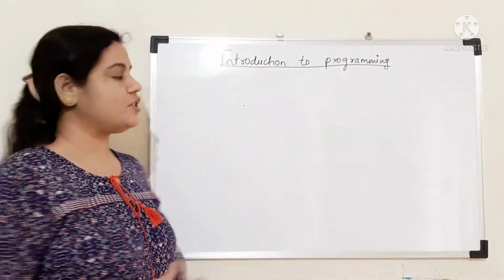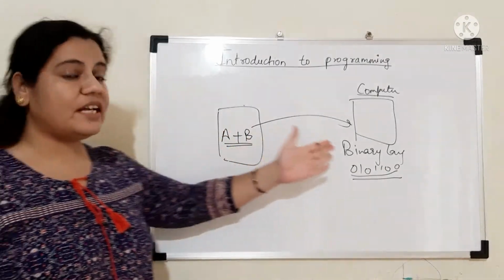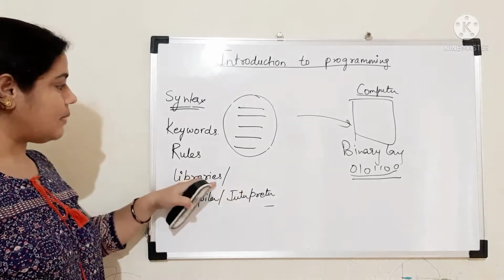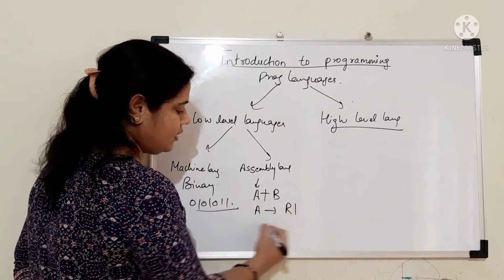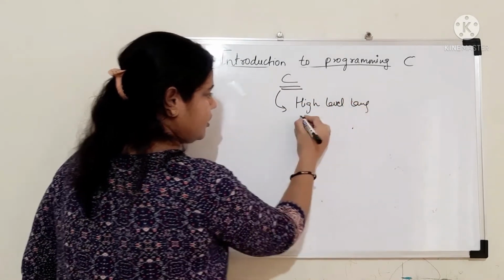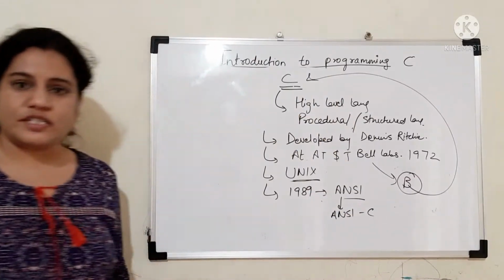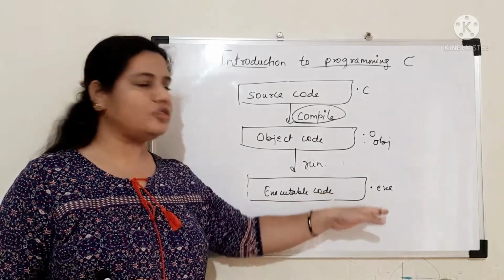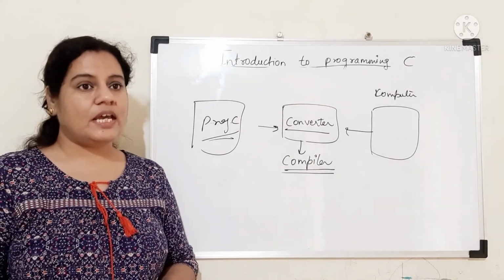Introduction to Programming in C C_1 | Execution process of C prog | Type of Languages | simple way